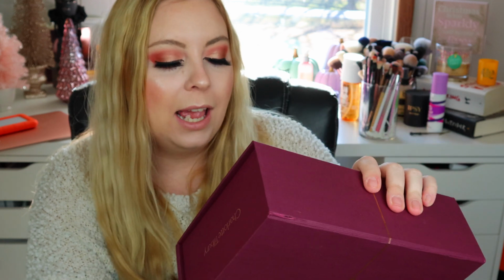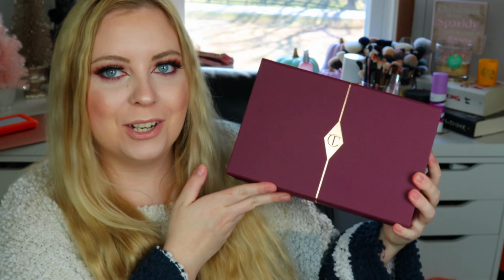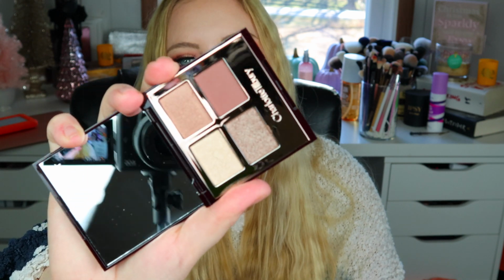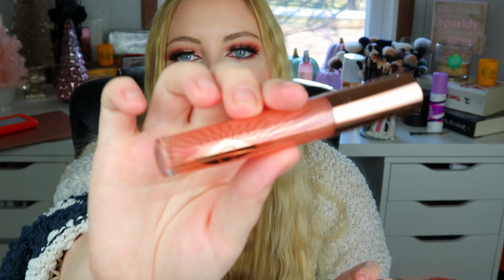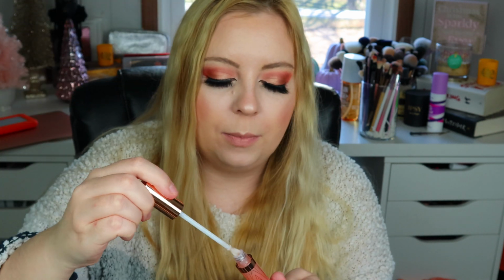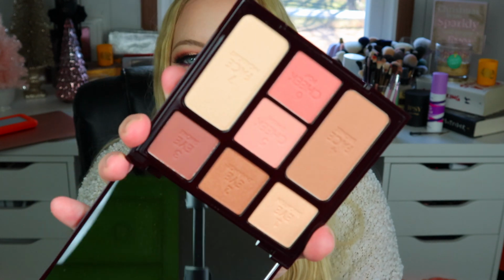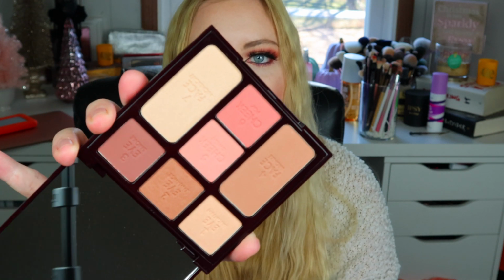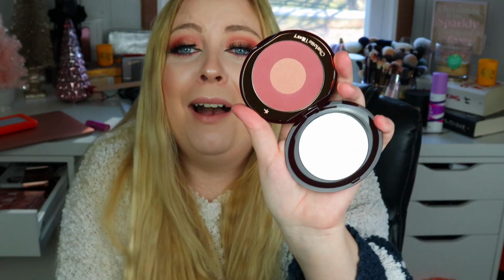CHARLOTTE TILBURY HOLLYWOOD SECRETS BLACK FRIDAY MYSTERY BOX UNBOXING 2020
this video is blurrrrrrry I'm sooo sorry!
yall know I'm trying to get this quality right and its getting better.
we didnt have the weird focusing zooms... but now its blurry.
just dont watch in full screen and it will be okay.
ANYWAYS this box is sooooo good!! so happy about it!

HOLIDAY 2020 PLAYLIST (holiday makeup, advent calendars, deals, etc)

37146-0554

Editing - IMovie

🖤 MISCELLANEOUS🖤
My Vanity!
ALEX 5 DRAWERS x2
LINNMON TABLE TOP 59x29 1/2 "